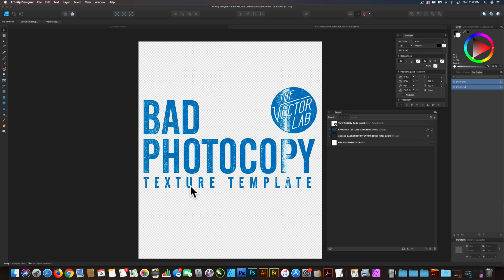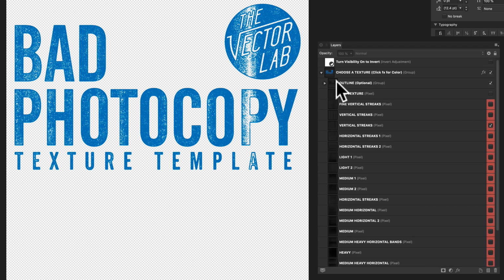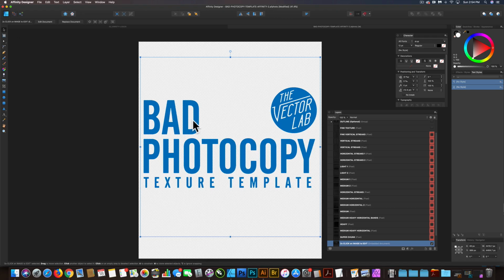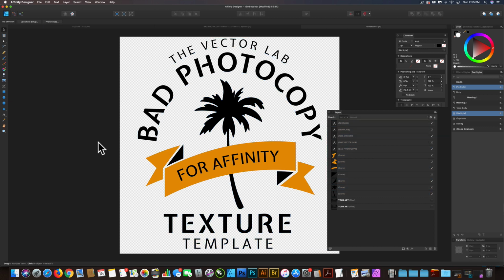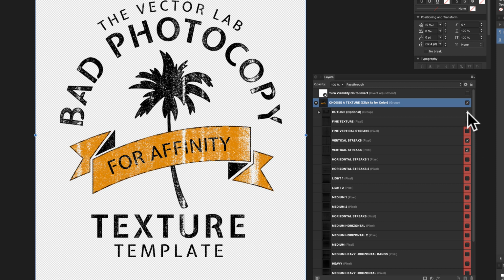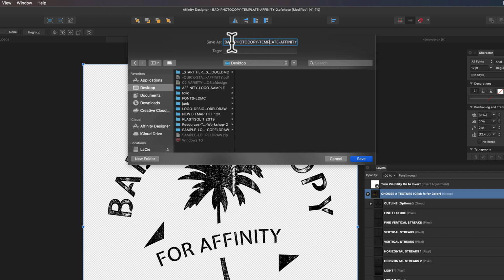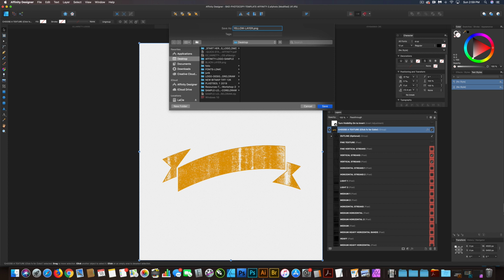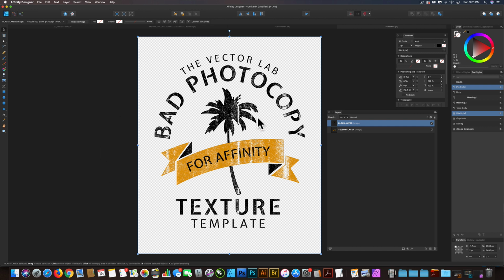Tutorial: Bad Photocopy Texture Template for Affinity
Add transparent photocopy texture to your graphics, type, lettering, art, and logos in Affinity Designer and Affinity Photo. Get Bad Photocopy Texture Template for Affinity